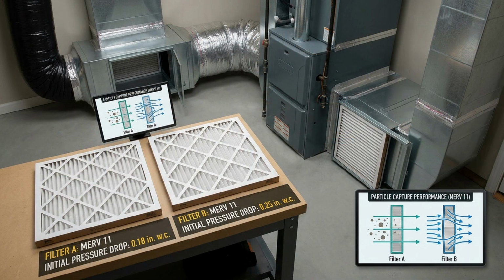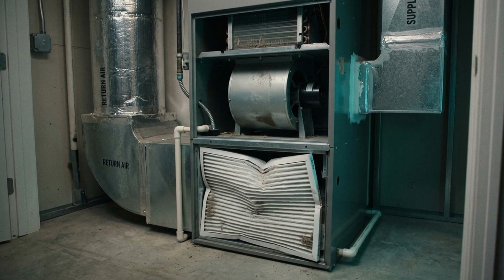Why a Better HVAC Filter Can Reduce Airflow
Can a higher-efficiency HVAC filter reduce airflow? This video explains why MERV and pressure drop are different—and how to check whether a filter actually matches your HVAC system.

Learn how filter depth, pleat area, dust loading, blower type, duct resistance, filter size, fit, and installation direction can change the result. Two filters with the same MERV rating can have different pressure drops, and the same filter can become more restrictive as it loads with particles.

In this video:
• What MERV measures—and what it does not
• Why thin and deep-pleated filters can behave differently
• How PSC and constant-airflow ECM blowers may respond to resistance
• Safe checks homeowners and renters can make
• When a qualified HVAC professional should measure static pressure

CHAPTERS
00:00 Why airflow may feel weaker
00:33 MERV vs pressure drop
01:12 Why filter design matters
01:58 New vs loaded filter resistance
02:40 How the blower responds
03:29 Safe checks homeowners can make
04:14 Comparing thin and deep filters
04:51 Central filters vs room air cleaners
05:22 When to call an HVAC professional
06:04 Four-step filter decision
06:40 Installed performance matters

OFFICIAL SOURCES
Pacific Northwest National Laboratory — High-MERV Filters:

This video is educational and does not replace equipment documentation or diagnosis by a qualified HVAC professional. Do not operate HVAC equipment without the required filter.

Everyday Reality Check: Find the source. Check the evidence. Fix the right problem.